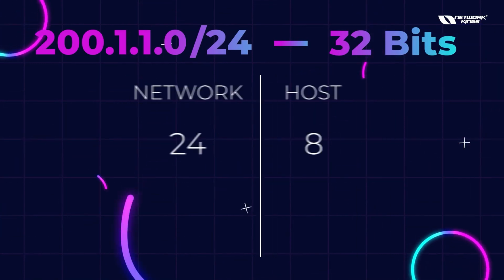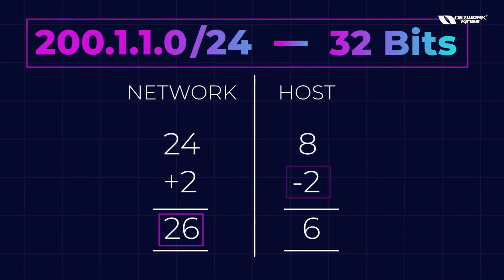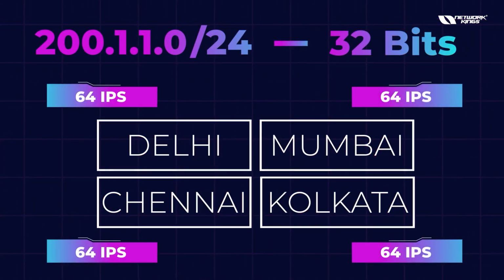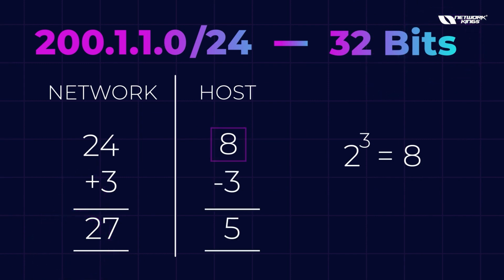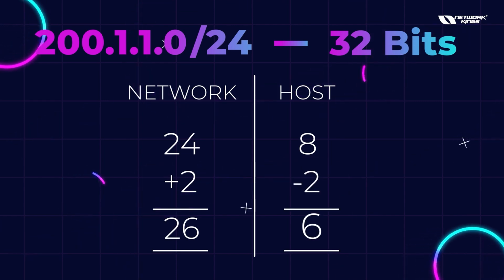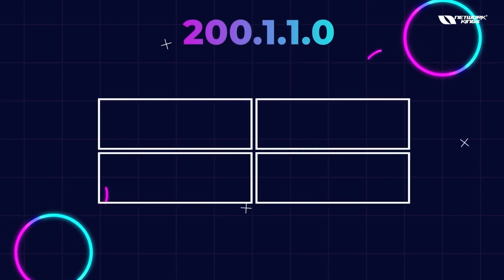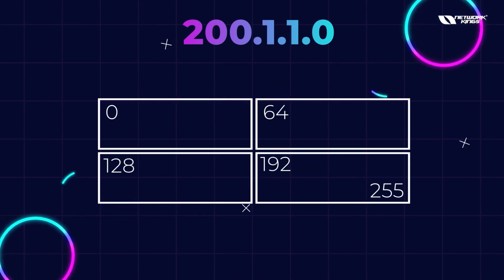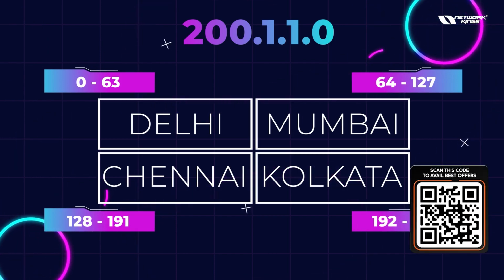IP Subnetting Animation Part 2 [Animation]